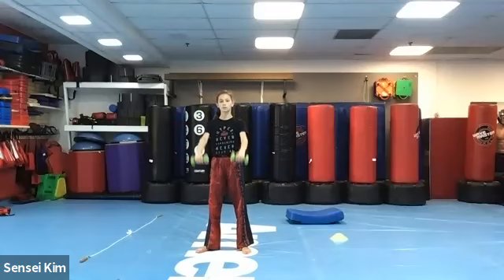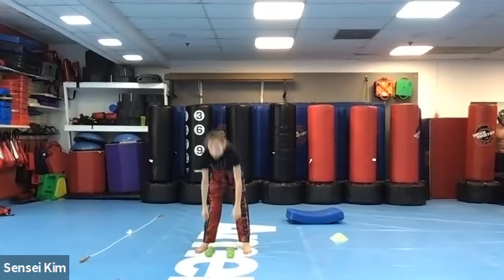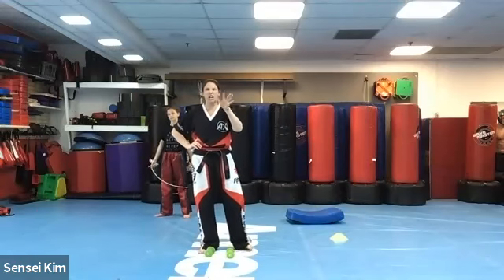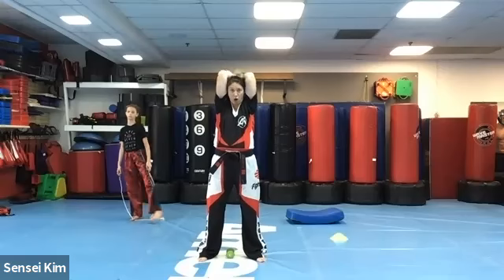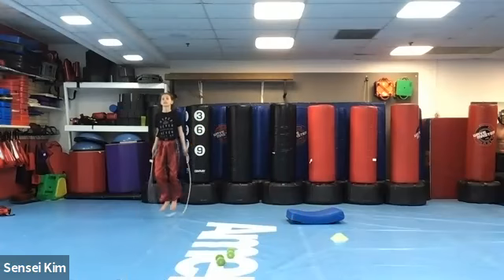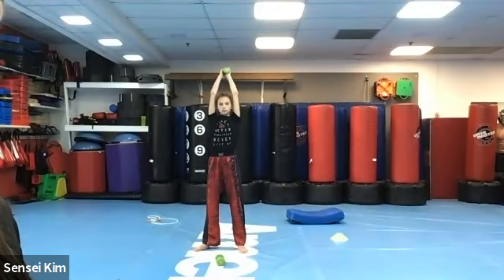Virtual Tigers and Dragons 6/1/20